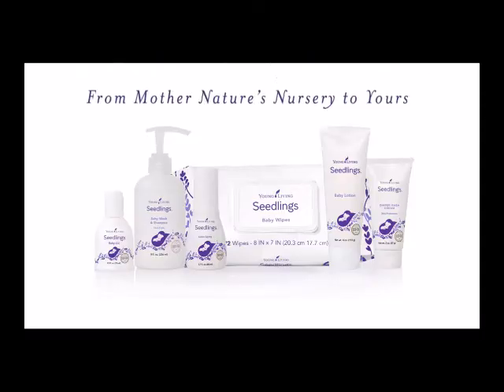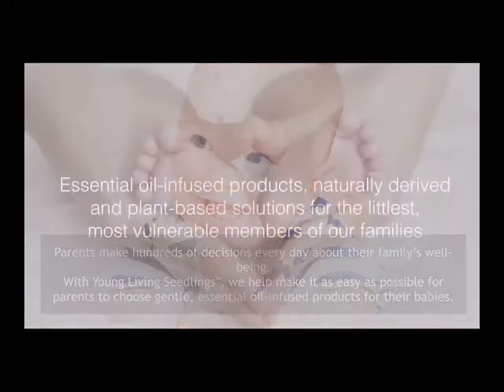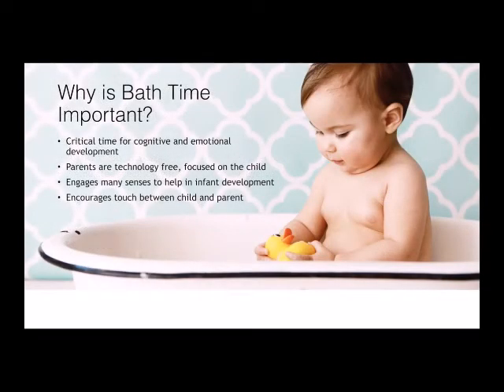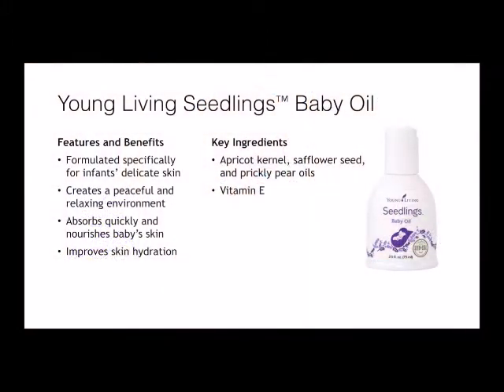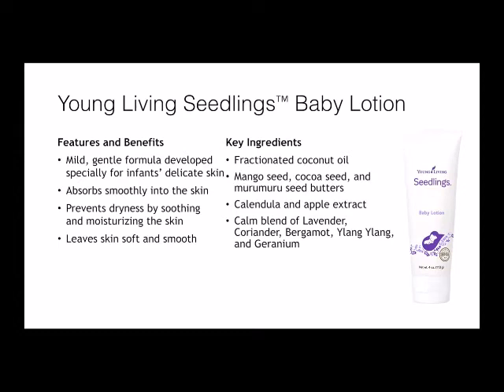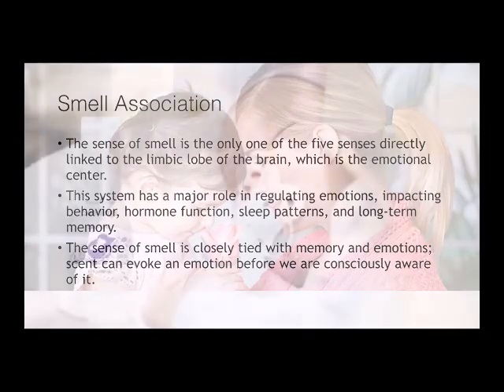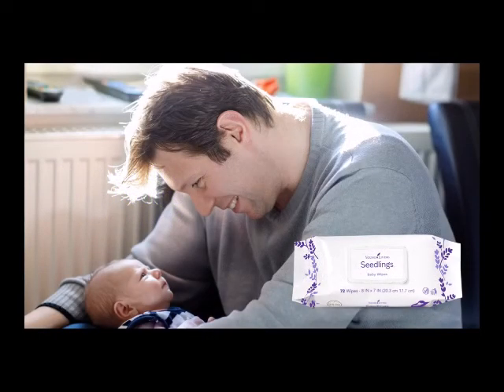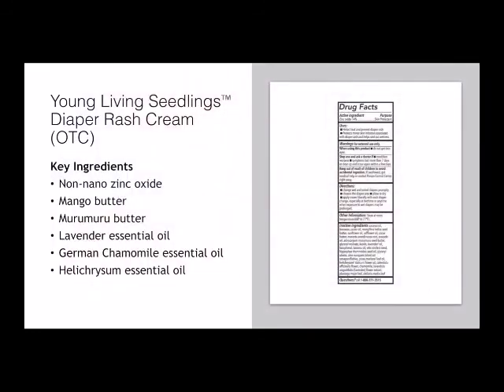Seedlings Baby Bundle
CANADA
Give the gentlest of caresses and care to the newest members of your family with our Seedlings Gift Bundle.

Infuse bath time, bedtime and all the precious moments in between with the soothing, plant-based comforts of Seedlings essential oil products. Inside the natural cotton rope basket, enjoy the bountiful collection of baby wipes, baby oil, wash & shampoo, lotion, linen spray and diaper rash cream, infused with the beloved benefits of our signature Calm scent and without any harsh ingredients.

Pamper your baby during and after their bath with a soft cotton washcloth that's specially created for this set and an exclusive hooded bath towel to snuggle up with your bundle of joy and keep them warm.

For new moms who want the best for their babies, this convenient bundle takes the guesswork out of gifting and is perfect to simply keep organized for those special bath time moments.

Bundle includes:

Seedlings Baby Wipes
Seedlings Baby Oil
Seedlings Baby Wash & Shampoo
Seedlings Lotion
Seedlings Linen Spray
Seedlings Diaper Rash Cream
Cotton rope basket
Hooded towel
Wash cloth

US
Bundle Includes:
Young Living Seedlings™ Baby Wipes, Calm
Young Living Seedlings™ Diaper Rash Cream
Young Living Seedlings™ Baby Lotion, Calm
Young Living Seedlings™ Baby Wash & Shampoo, Calm
Young Living Seedlings™ Baby Oil, Calm
Young Living Seedlings™ Linen Spray, Calm
Rope Basket
Hooded Bath Towel
Washcloth